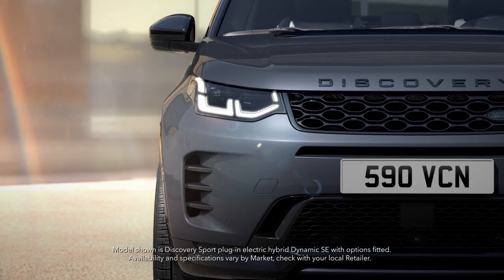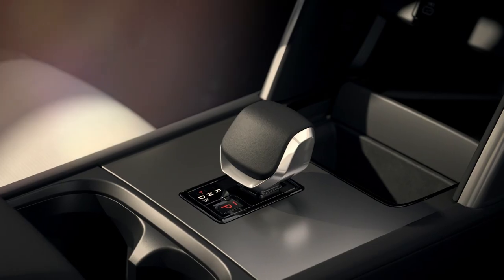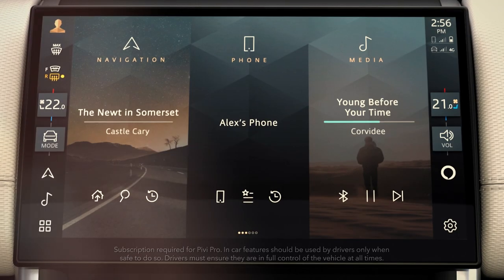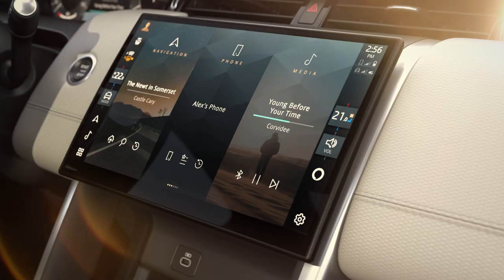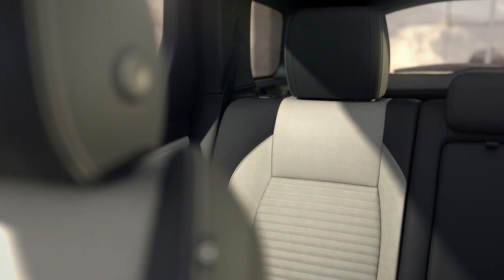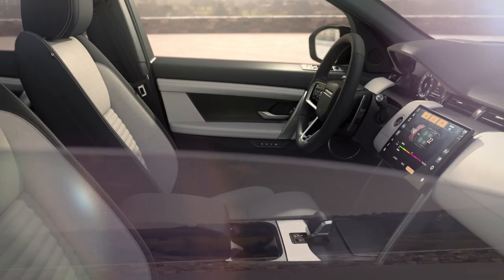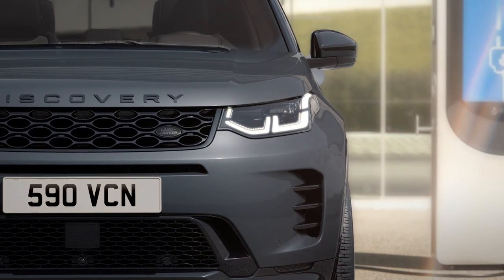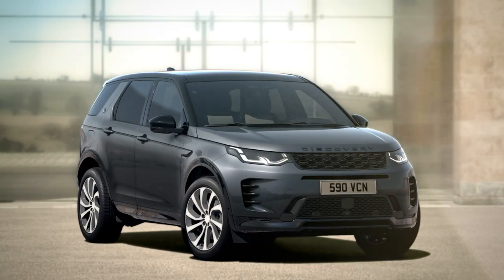Discovery Sport my 23 : la technologie progresse